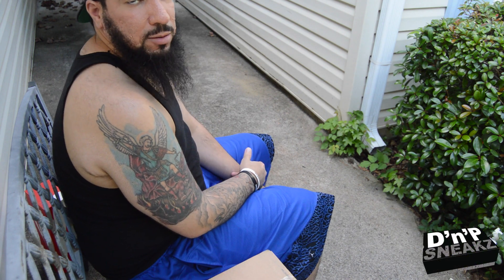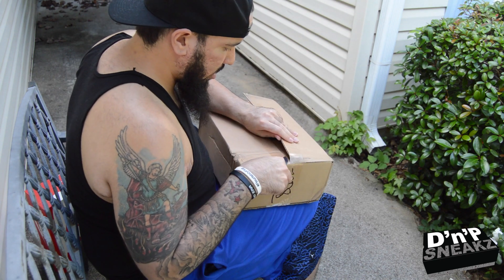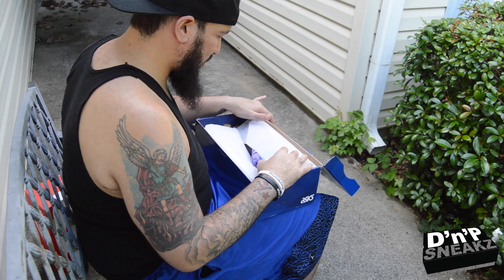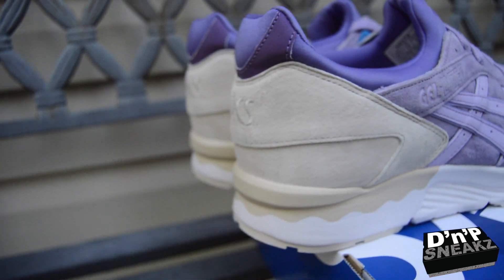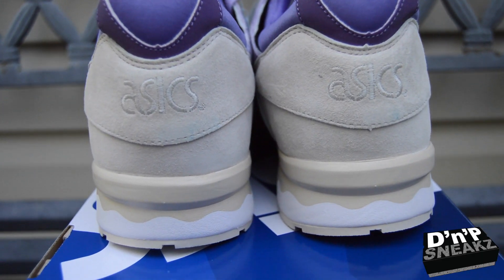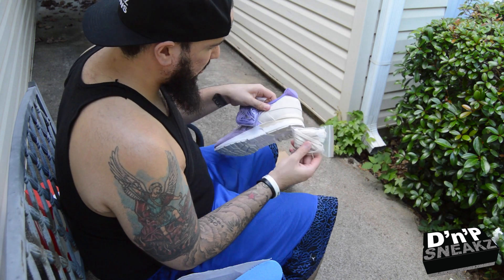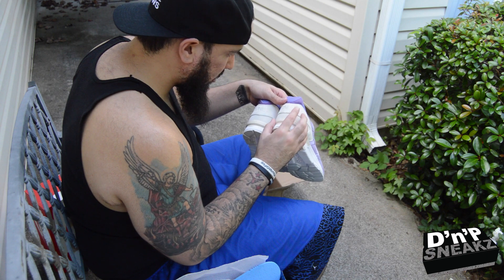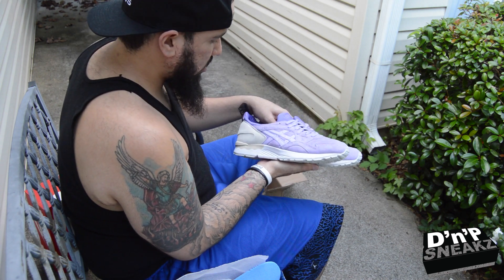Asics Gel Lyte V ''Aix-en-Provence" Review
Asics Gel Lyte V ''Aix-en-Provence" Review from P-Lo